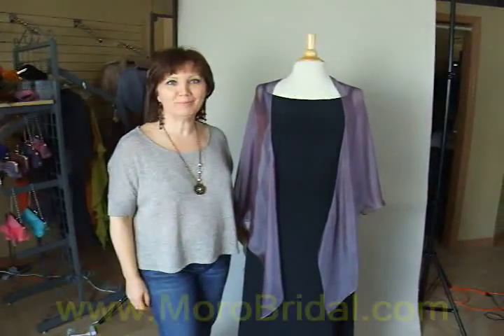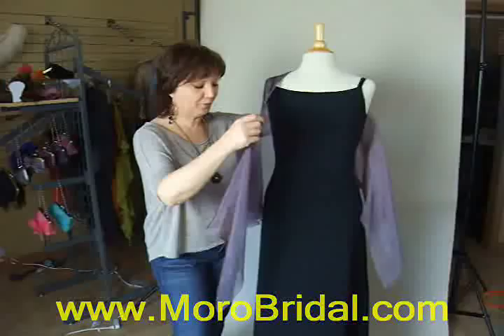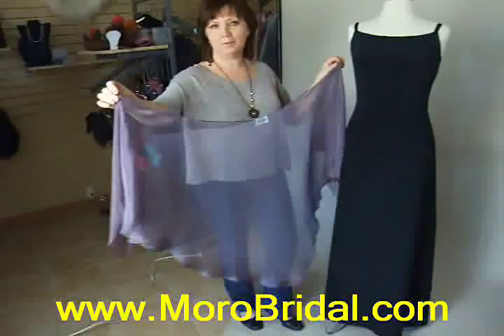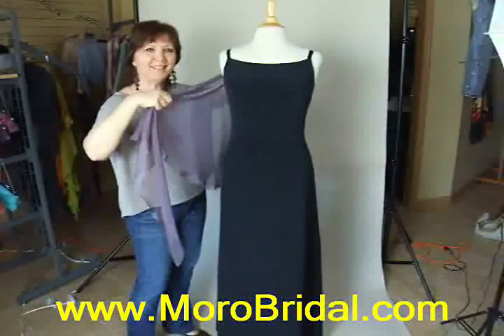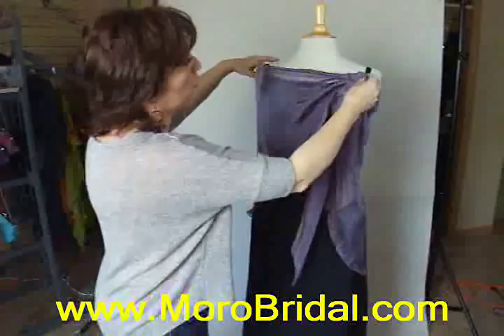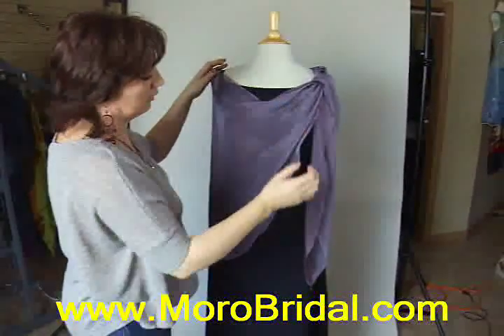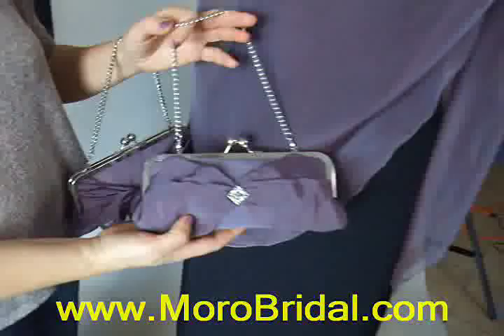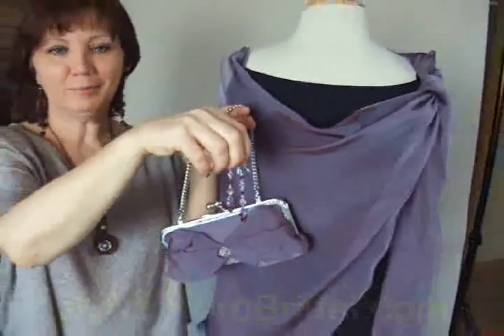How-to-wear-evening-silk-shawl.swf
How to wear silk shawl